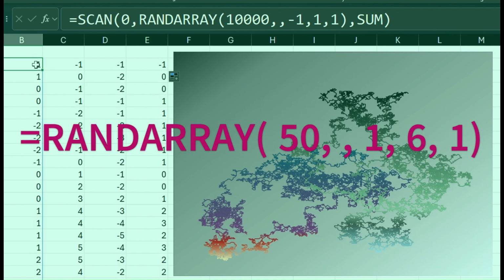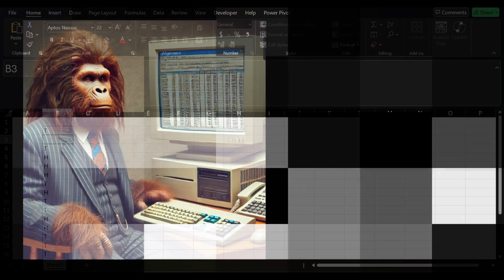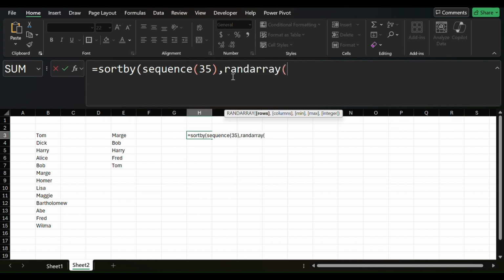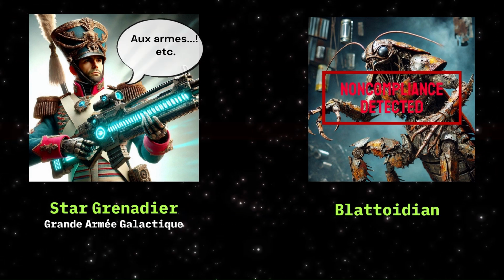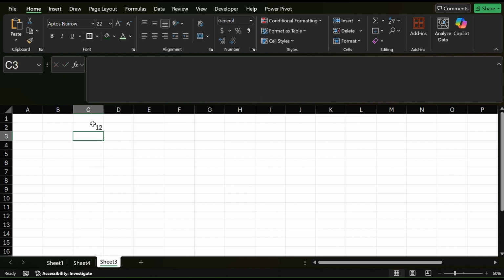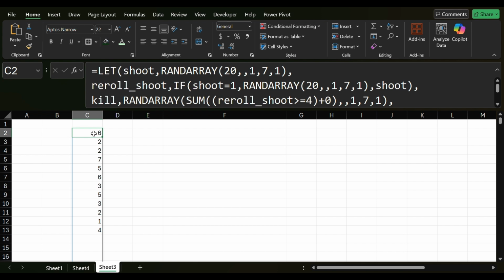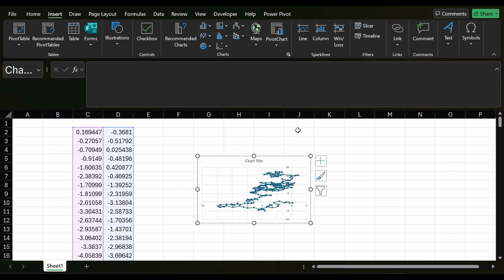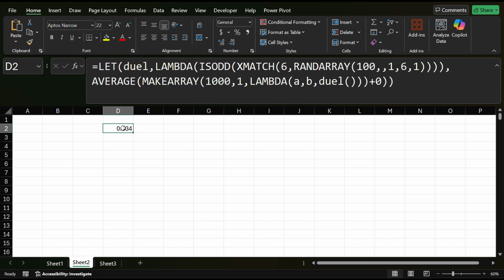Excel Function Focus Top 13 RANDARRAY Recipes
This is an Excel Function Focus special dedicated to RANDARRAY, your spreadsheet's ultimate tool for simulating things. (In my experience, it definitely works better than the Data Analysis Toolpak AddIn, and I've seen it give correct answers to many problems that stumped Generative AIs.)

I'm unveiling the top 13 recipes from my RANDARRAY playbook, starting with beginner stuff (coin tosses, shuffles, virtual lottery balls) and working up to advanced tricks for running massive numbers of trials for your bespoke scenario.

Content covered:
(beginner to intermediate Excel)
1. Coin tosses
2. Basic fixed probabilities
3. Simulating multiple attempts
4. Names out of a hat (random draws without replacement)
5. Random draws with replacement
6. Quick random categories

(intermediate to advanced Excel)
7. Conditional probabilities (i.e., chains of RANDARRAYS)
8. Stabilising SPILL! errors
9. Random normally distributed values
10. Random lognormally distributed values
11. Random walks / Brownian motion
12. The Duelling Idiots Problem
13. Making your simulation HUGE